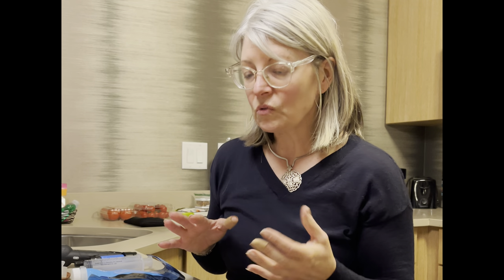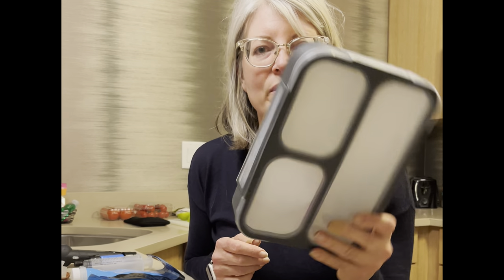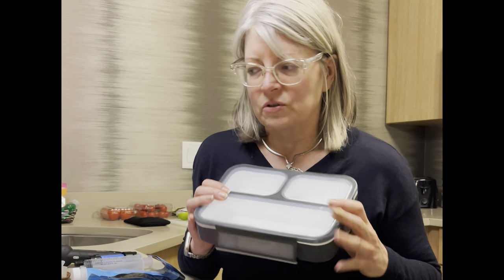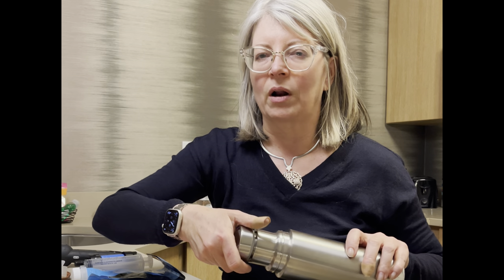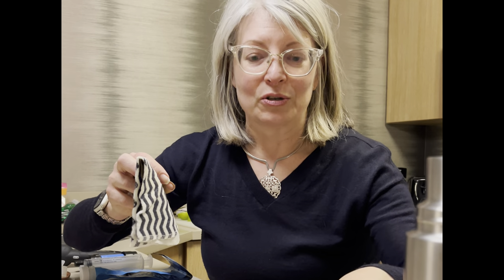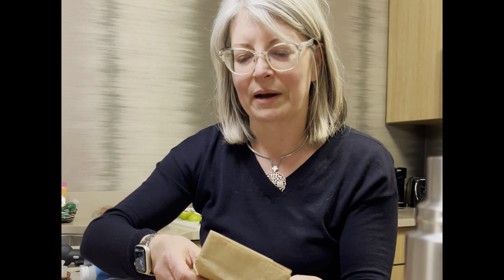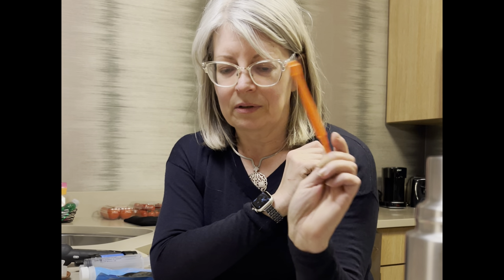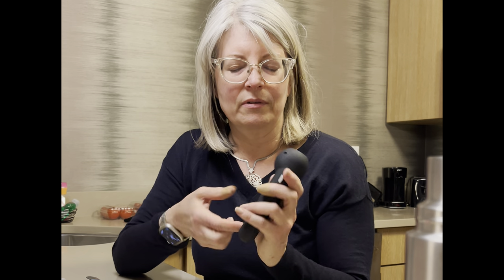How Do I Travel With Food Allergies & Autoimmune Issues? My Compact Carry-on Only Travel Kitchen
In response to several comments on the channel, I’ve made a new video detailing my travel kitchen. Note: this is probably the most expanded my travel kitchen has been because I was traveling with a friend and I was the chef for the weekend!

Here is my non-negotiable list of what I take on every trip. Maybe this will help you if you’re looking to carry a travel “kitchen” with you as well.

1. Travel kettle (I started bringing this with me 8-9 years ago because most hotel coffee makers are filthy—sometimes even moldy—and, i also like hot tea. Making hot water for tea in a coffee maker comes out still tasting like coffee to me, so it’s worth the extra space especially now that i have my capsule wardrobes down to a science! I have the room! I also have a very lightweight one that’s shaped more like a water bottle as well as one I take to Europe that is 220);
2. Sea to Summit collapsible tumbler (has measuring cup markings on the inside for meal prep or even oatmeal—much better than eyeballing) and, you can use it as a cup or a bowl!
3. Measuring “spoons” which are plastic scoops from my supplements recycled. They weigh next to nothing and again provide consistency for cooking or measuring supplements or greens drink ingredients;
4. Food scale (for weighing and measuring my food for meals —but also great for baking/recipes if you’re staying in a @residenceinn @airbnb  or @vrbo  property where you may have a full kitchen + oven available;
5. Sea Salt + gee packet + seasonings (when traveling bare bones, I’ll just bring sea salt and pepper packets but in this video I brought a tiny bottle of salt + smoked salt + 2 mini Human Gear Stax with spices for recipes);
6. Coffee + tea packets;
7. Flexible and light bar-sized cutting board—it weighs very little, is easy to pack, and, besides it’s intended use—it can also function as a surface to eat from (like a charcuterie board or snack tray if you stop for an impromptu picnic;
8. Orange peeler (it’s light and weighs next to nothing and makes dealing with citrus fruits much less messy);
9. Travel cutlery (or when bare bones I only bring collapsible chopsticks + a spoon);
10. A container or bags to store food in. Stasher Bags are great and unless trying to meet a weight or size limit, I almost always bring a bento box as well (ziplocks can also work but can’t always be reused multiple times and they do leak);
11. Reusable ice pack;
12. Folds flat lunch box or small insulated bag to pack my meals when I reach my destination;
13. Corkscrew + bottle opener.;
14. Paper sandwich bags + parchment paper;
15. Baby washcloth for washing dishes (weighs very little and packs down to nothing;
16. Square of rubbery drawer liner to help open jars (for grip);
17. 1-2 packets of Instant bone broth or soup for emergencies.
18. Misc kitchen implements like a mini veggie peeler, mini grater, meat thermometer in a sheath, a wooden spoon for scooping or serving;
19. Water filtration system for taste and to filter out impurities;
20. I typicalky travel with a thermos + water vessel based on each trip and packing requirments. I like to keep coffee in one thermos of its own…Water + hot tea in another.  During my trip to Turkey a few months back when I was so restricted on luggage weight and size, I took a mini Thermos and mini water bottle-both were only 8-10 oz.

And don’t forget to comment if you have something I’ve missed or have questions! I’m delighted this channel is growing so exponentially and creating community! 🤗